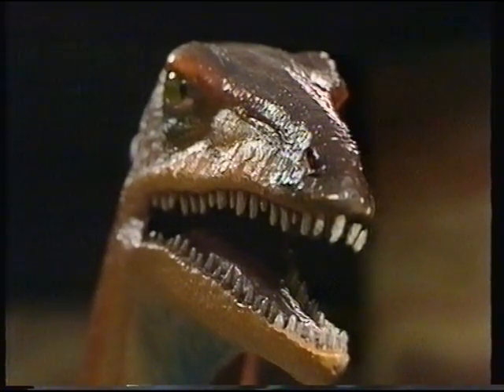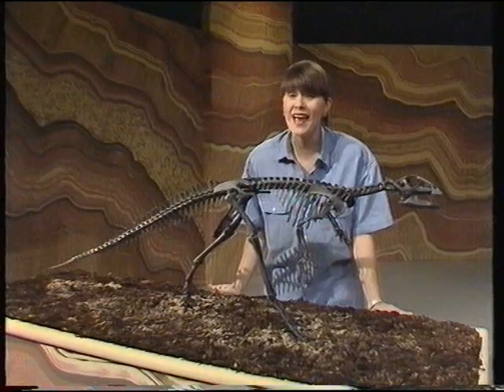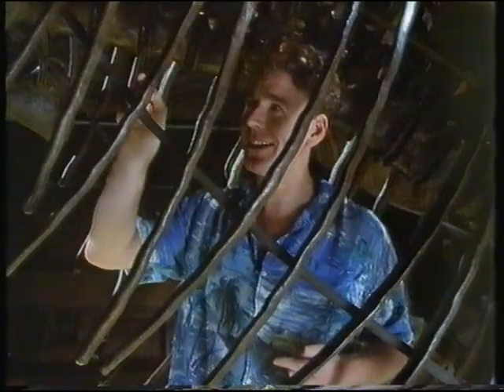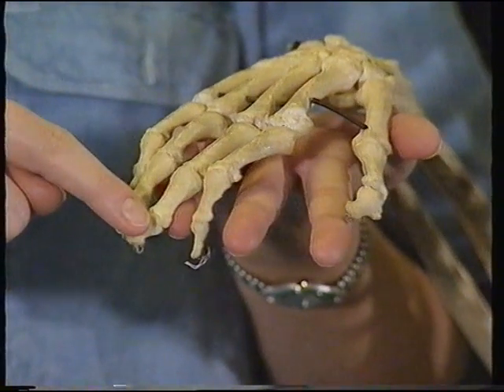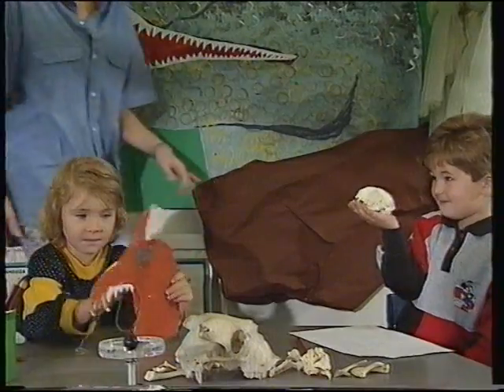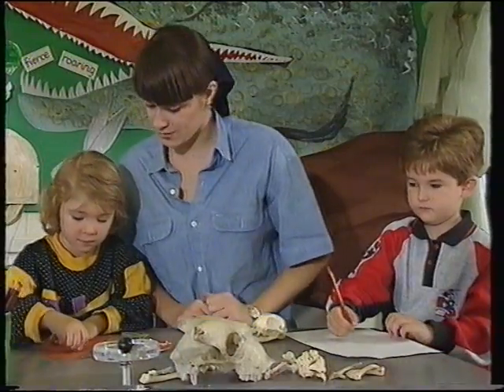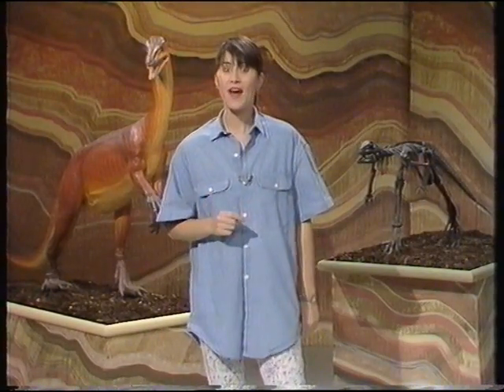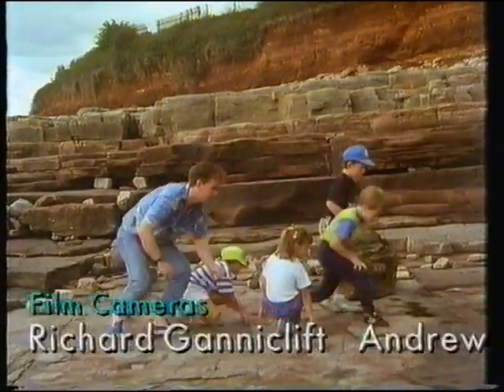Watch: Dinosaurs (1992)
This episode of the BBC Education series presented by Simon Davies and Ellis Ward discusses dinosaurs, and how we know of their existence today.